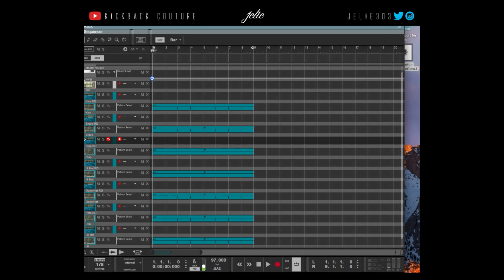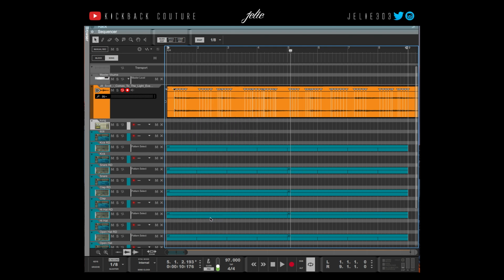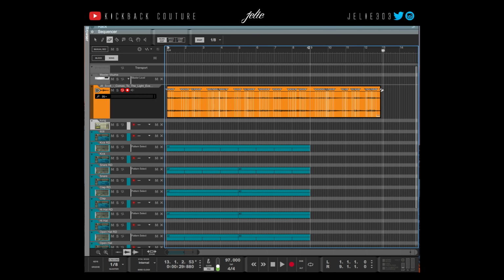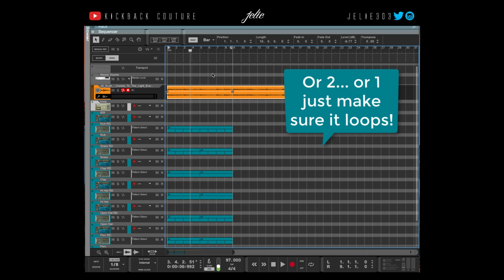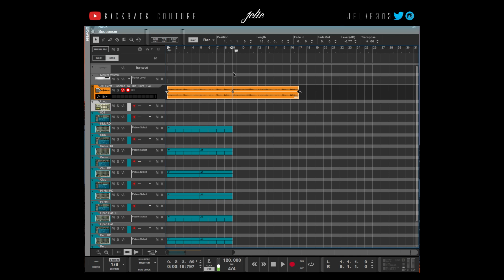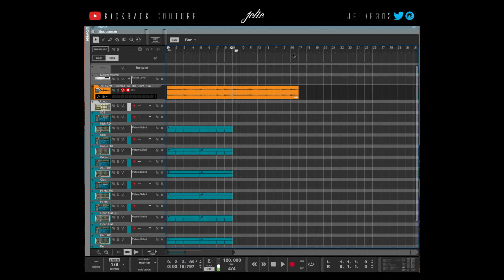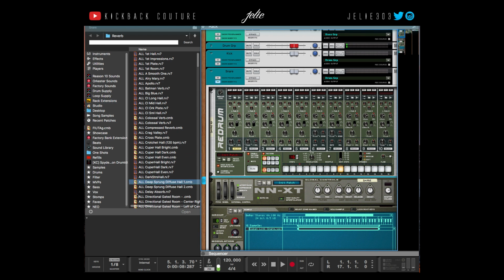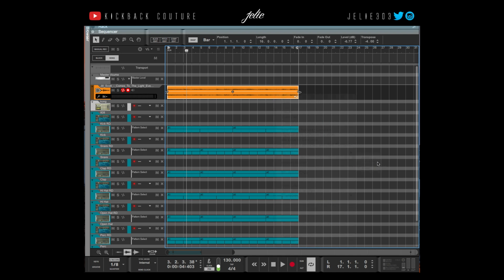Chopping Samples [ Sequencer Edition ] | Reason 10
This video is the basic approach for chopping a simple loop from a sample within the Reason 10 Sequencer. As long as you can time stretch, you can use this same approach. Using samples can seem difficult but nowadays the most common sample type consists of complete phrase samples which is another term for loop.
Let me know if you have any question! Enjoy busting your chops!